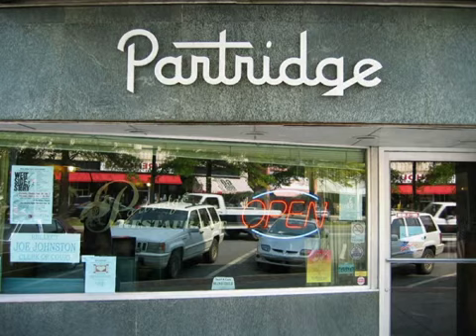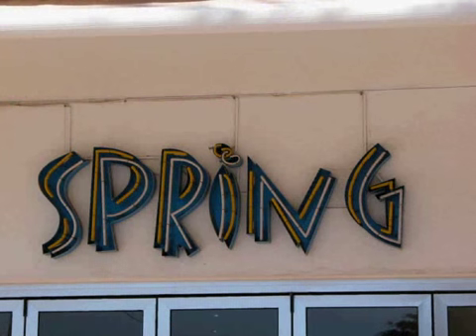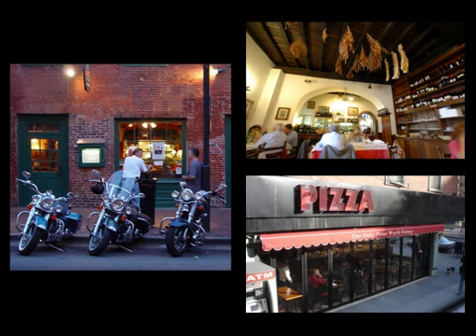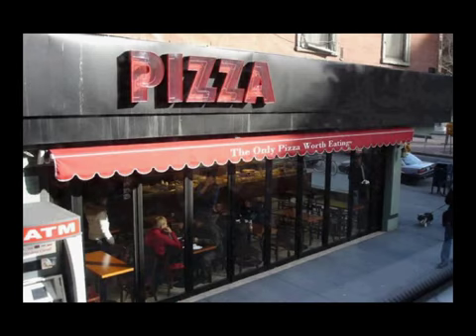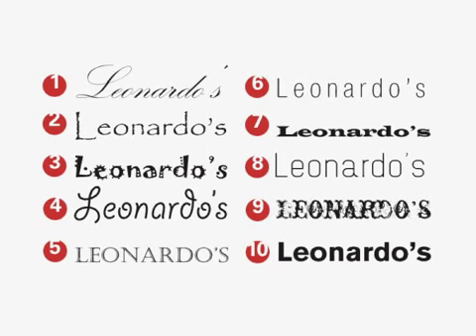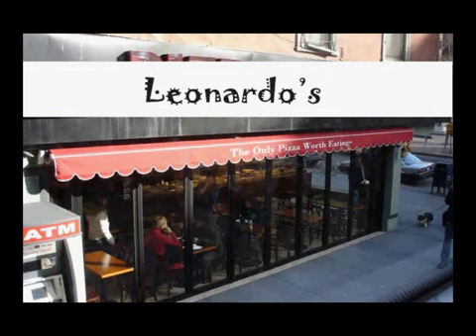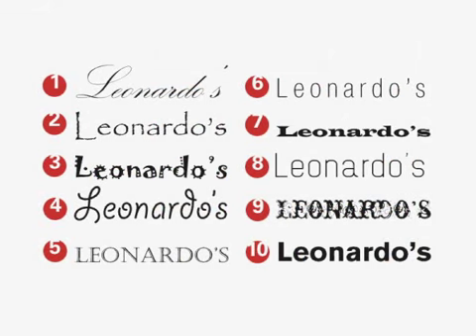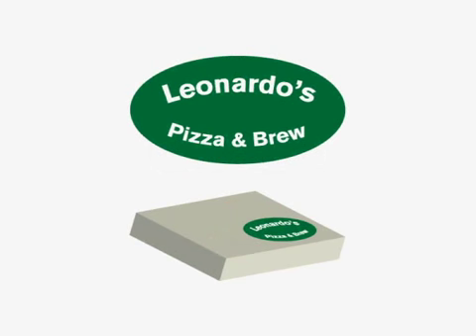Sessions - Fundamentals of Typography: Choosing Display Type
Tutorial video from Sessions Online Schools of Art & Design's "Fundamentals of Typography" course.  Part of Sessions' Graphic, Web, Digital Arts, Marketing, and Multimedia Arts Design certificate programs.

Looking for something more advanced? Take our Advanced Online Typography Course